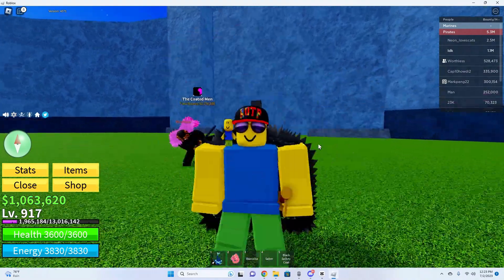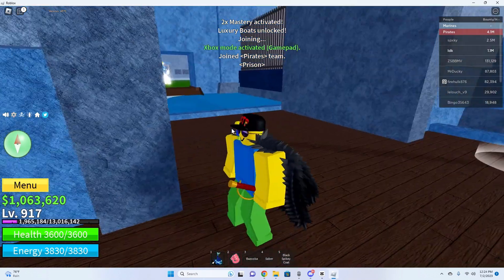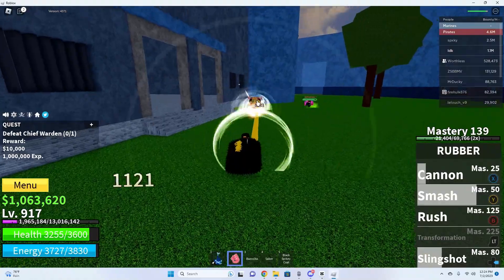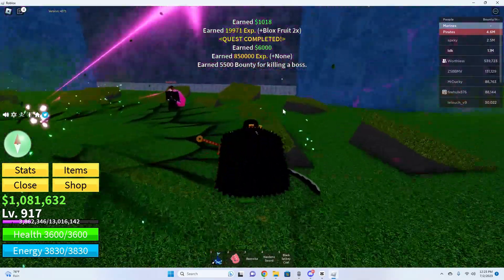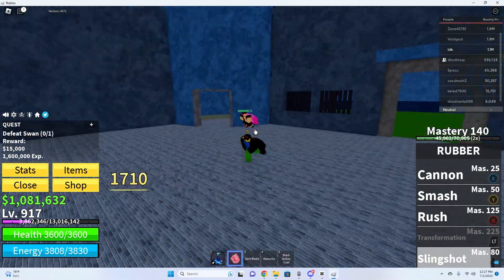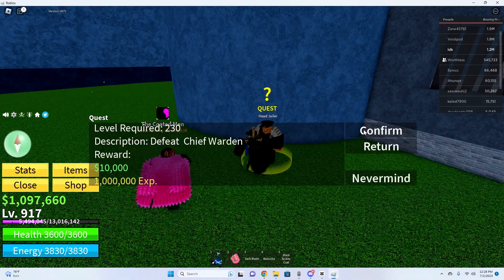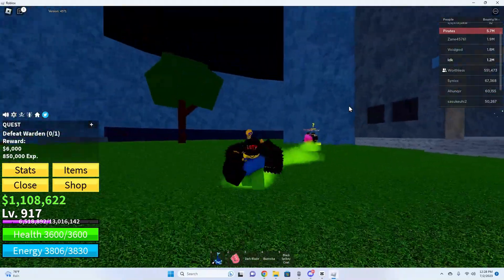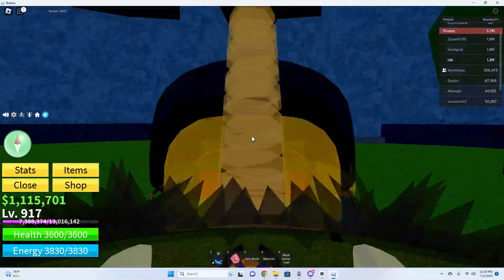Best way to get money in blox fruits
In todays video, we will be showing you the best way to get money in blox fruits